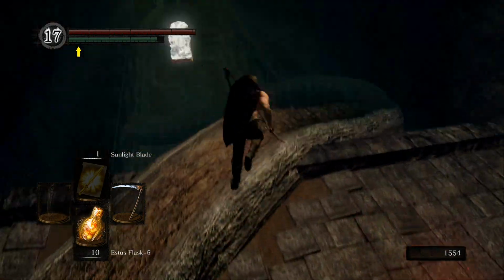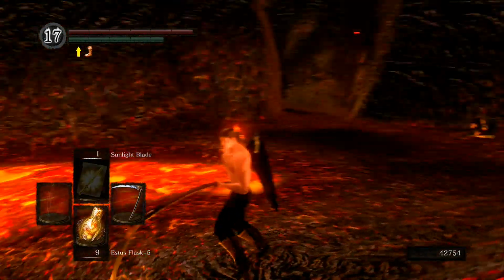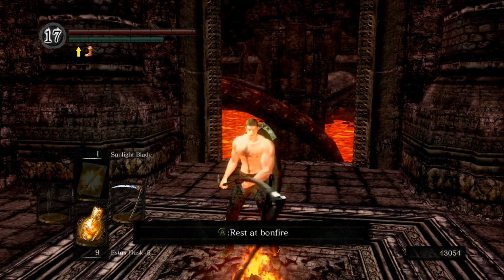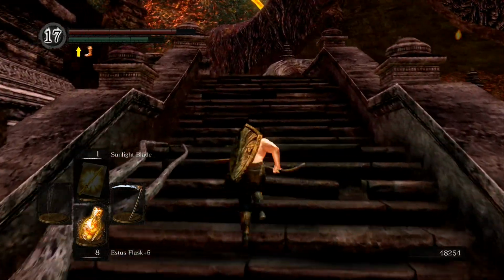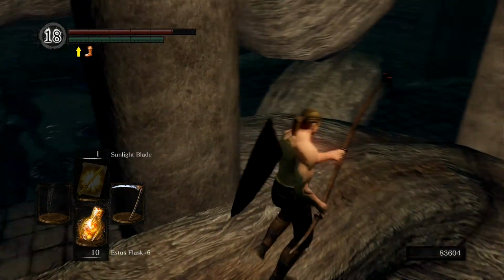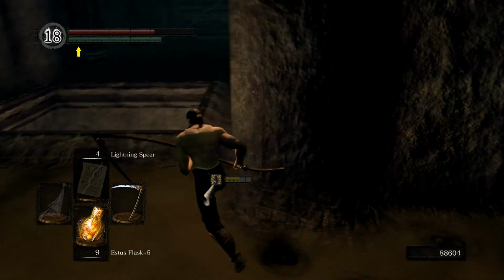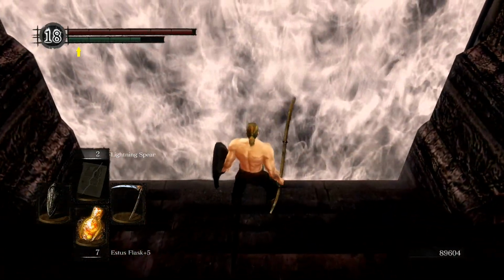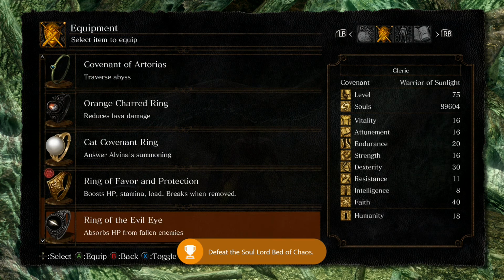Dark Souls Remastered | 100% Achievement Guide | Part 28 - Lost Izalith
Welcome back to our Dark Souls Remastered Achievement Guide. In this episode, we clear out the entirety of Lost Izalith.

Timestamps:
0:00 - Centipede Demon Boss Fight
3:12 - Lost Izalith Lava Run
8:48 - Witch of Izalith, Izalith Catalyst (27/50 Rare Weapons) & Knight Kirk
9:19 - Chaos Fire Whip (18/19 Pyromancies)
9:44 - Seigmeyer
13:08 - Red Titanite Slab
16:53 - Bed of Chaos Boss Fight